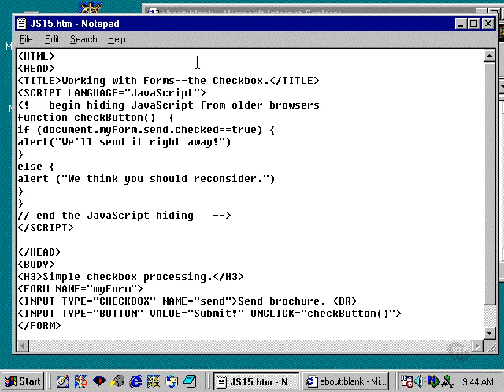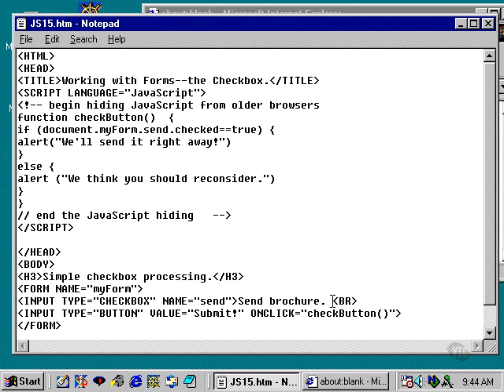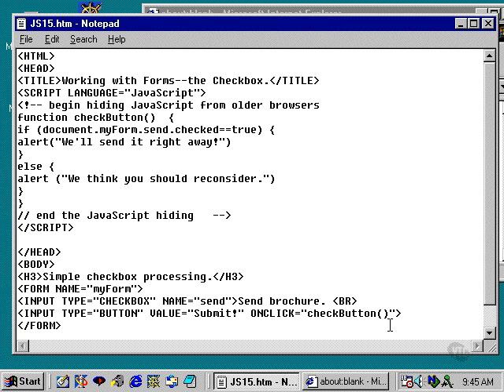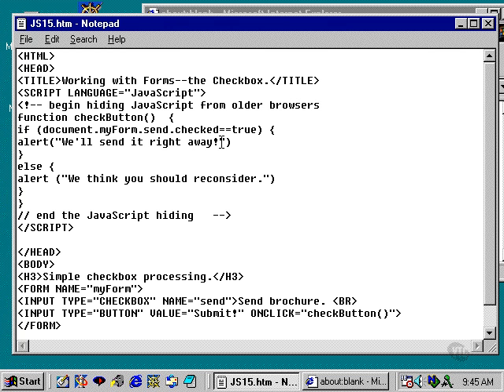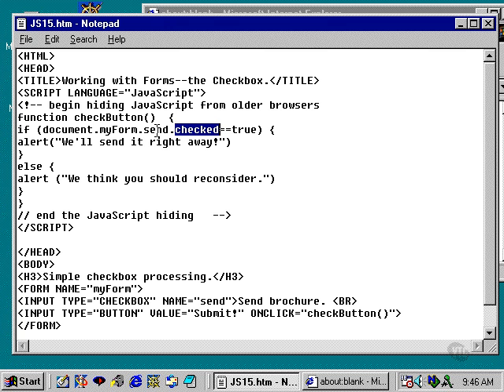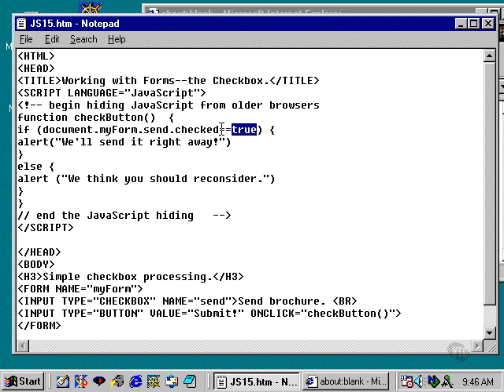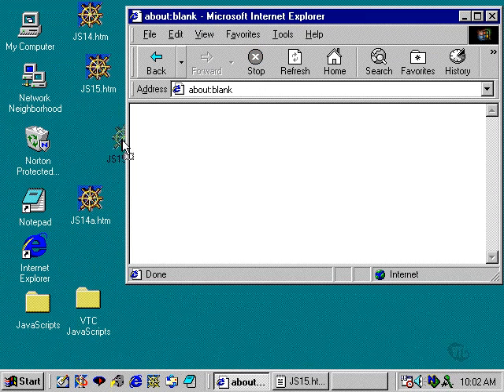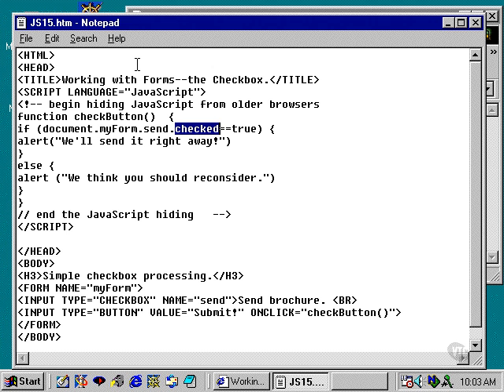video tutorial for java script 31